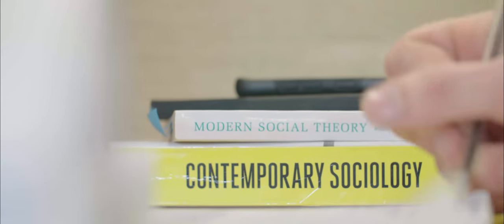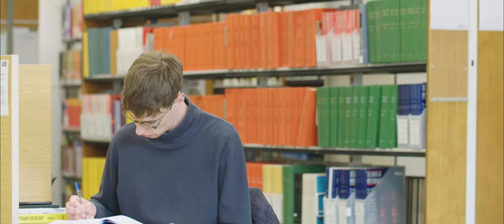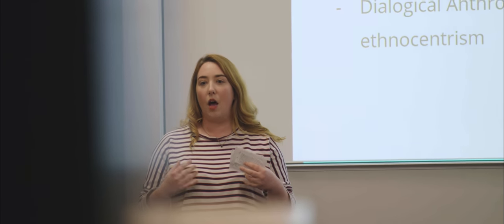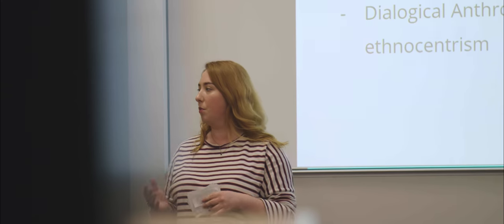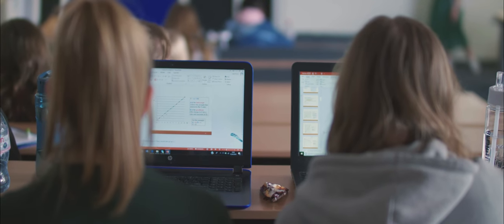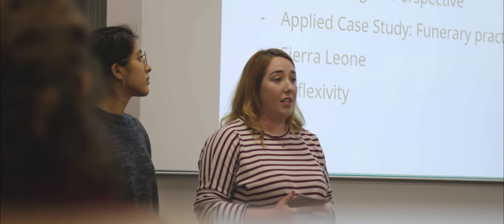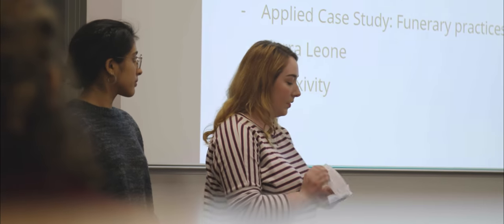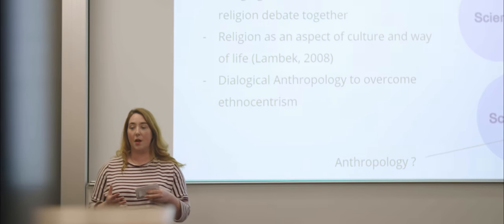Social & Policy Sciences: Eszter, Adam and Rebecca's story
Students Eszter Saghy (BSc Social Policy), Adam Robinson (BSc Sociology and Social Policy) and Rebecca Barr (BSc Social Sciences) share their experiences of studying their chosen social & policy sciences degree at the University of Bath.

Information correct at time of production.

Views and opinions expressed by the participants in these films are their own and not necessarily those of the University of Bath.

Please check bath.ac.uk for all up-to-date information, details on courses and other aspects of University life.